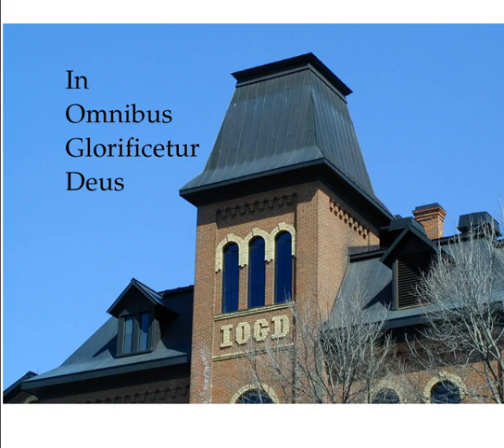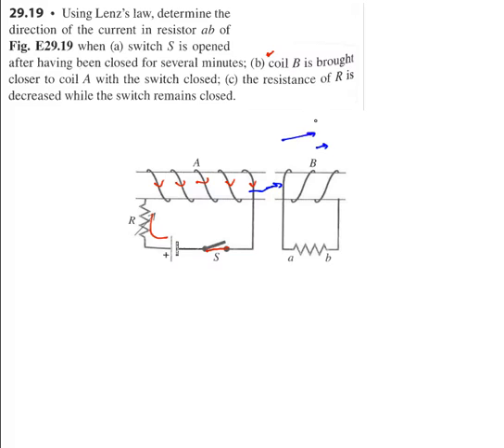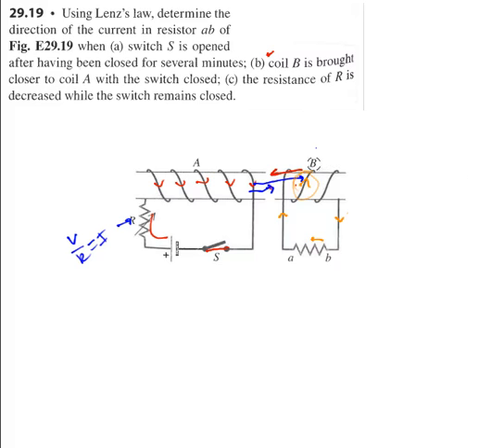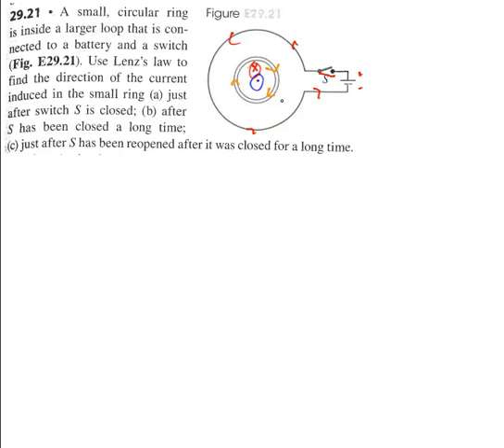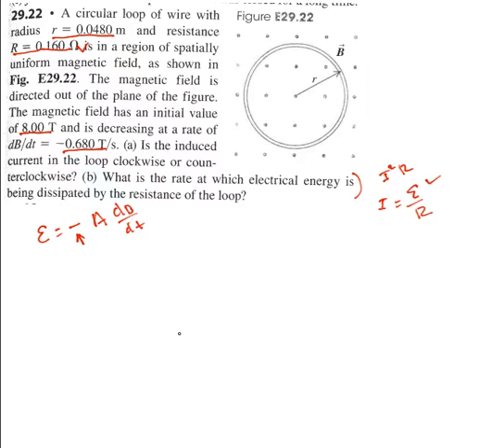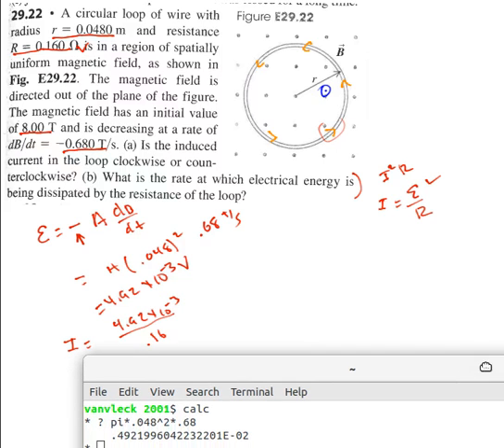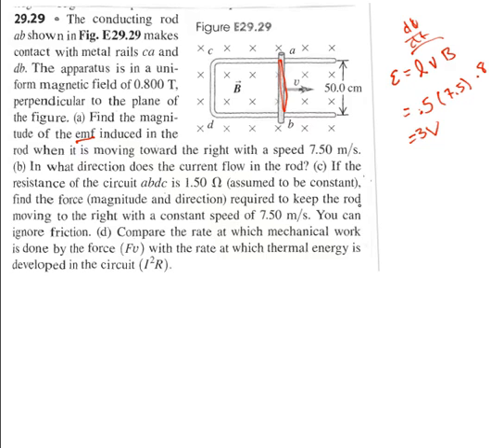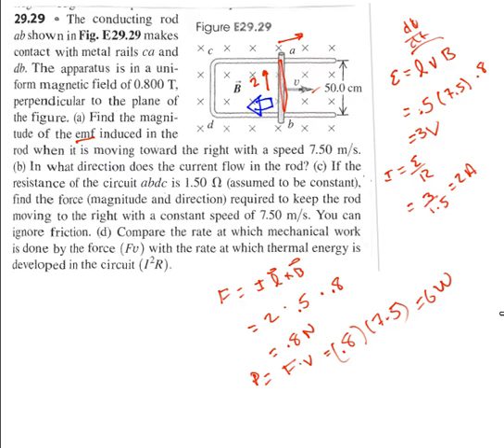Phys 200 Class 27 200C27b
Class 27 Ch 29: problems induction